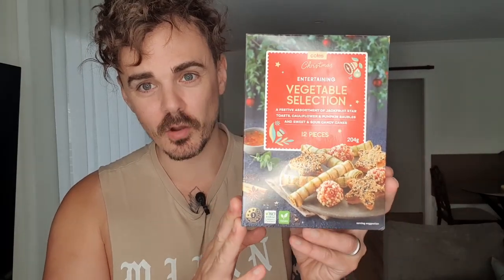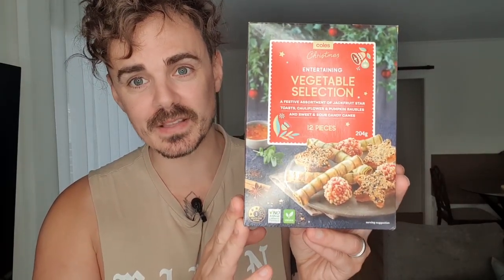Coles Christmas Vegetable Selection | Vegan Taste Test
Here’s a new vegan friendly Christmas item that is now available at Coles stores across Australia. How does it taste?

A brand new vegan friendly Christmas item is now available at Coles supermarkets and it's the Coles Christmas Vegetable Selection - including Jackfruit Star toasties, Cauliflower & Pumpkin Baubles & Sweet and Sour Candy Canes.

This new item is available in the freezer section and will set you back $7 for 12 pieces (204g).

Have you tried this new vegan friendly Christmas item yet?

My High Speed Blender that I use for smoothies/soups/sauce and more!